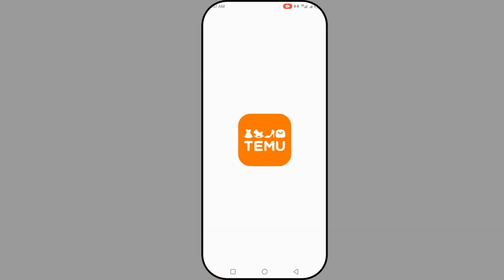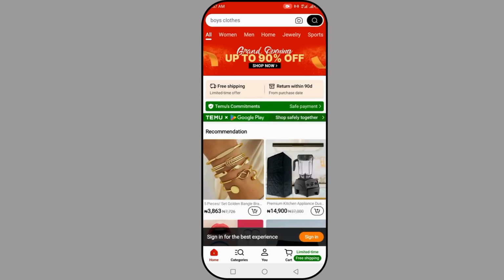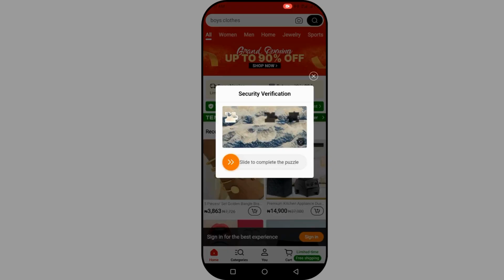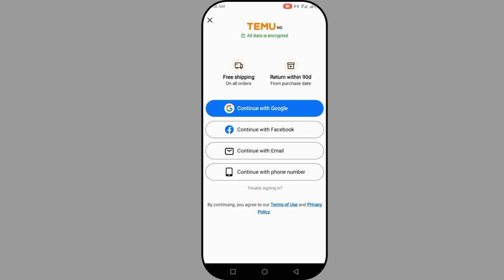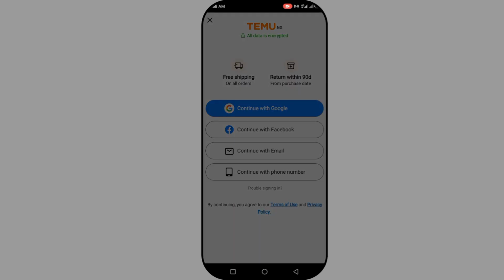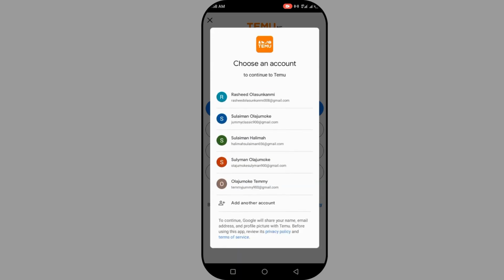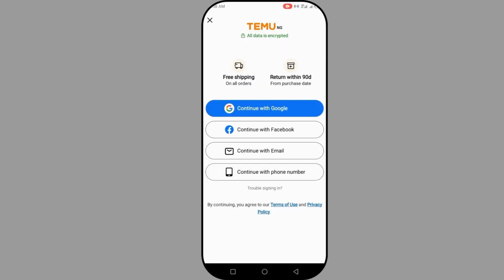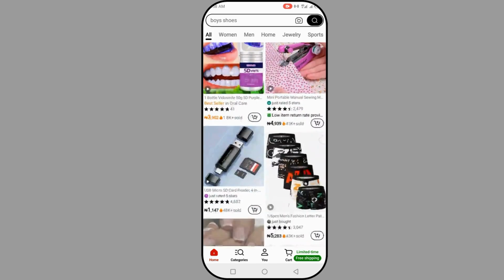How to Set Up an Account on Temu Shopping App | Easy Setup Guide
In this video, you will learn How to Set Up an Account on Temu Shopping App

Create your Temu shopping account effortlessly! Follow this quick guide to set up your account and start shopping in minutes.